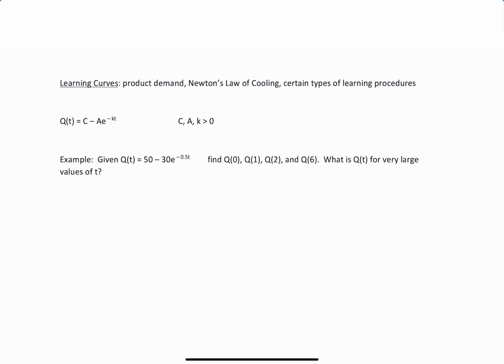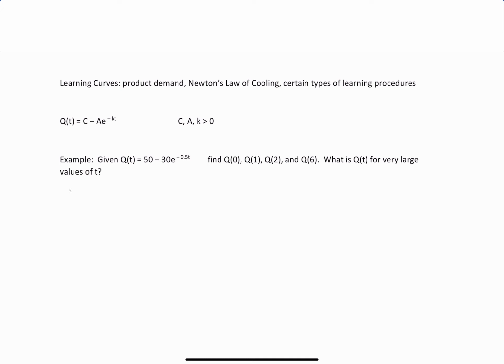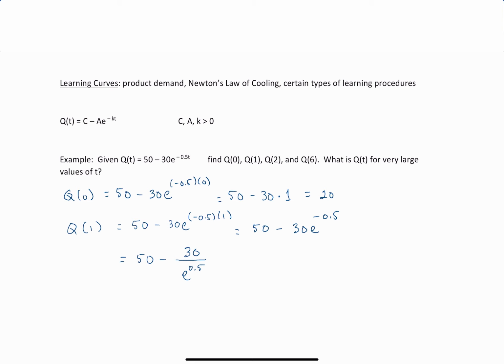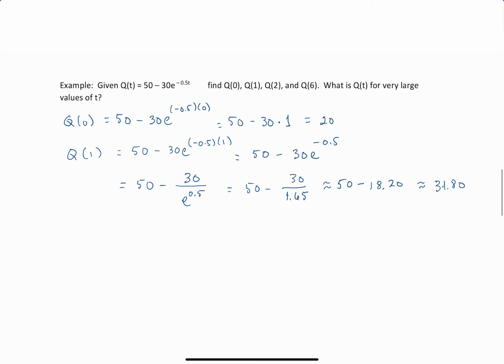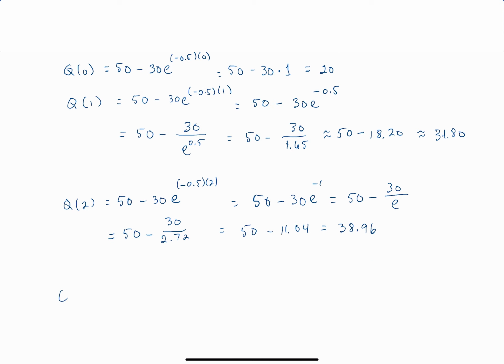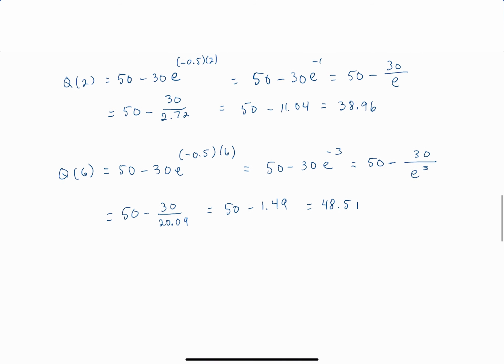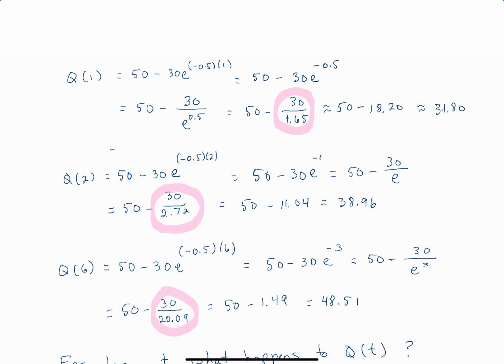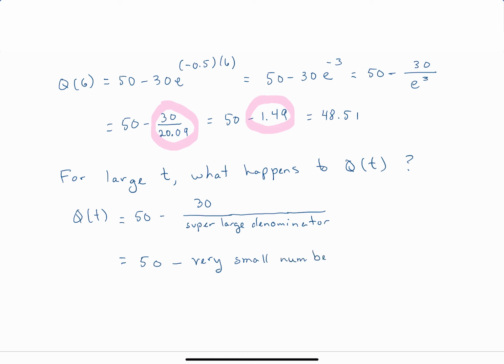Math 342 3.3 Part 2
Modern Business Math: Exponential Functions as Mathematical Models, Part 2